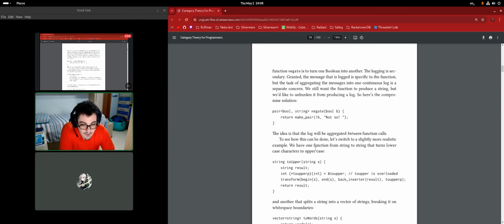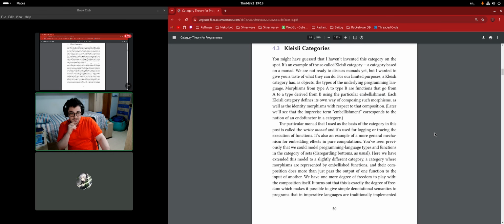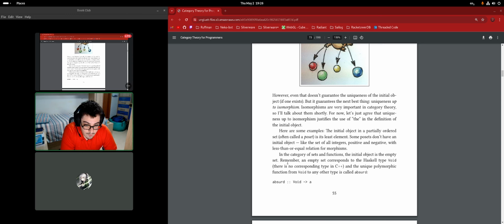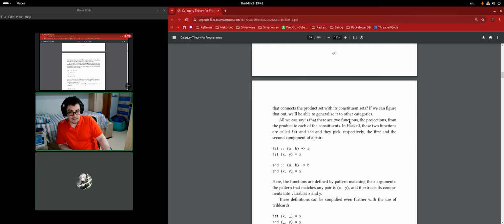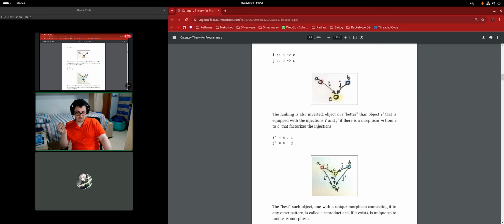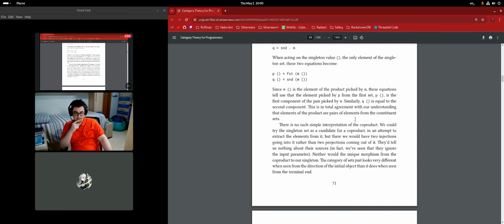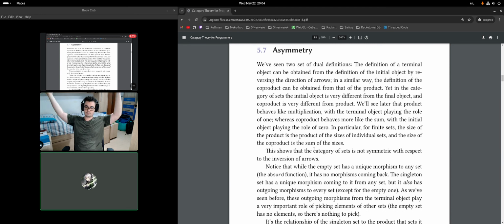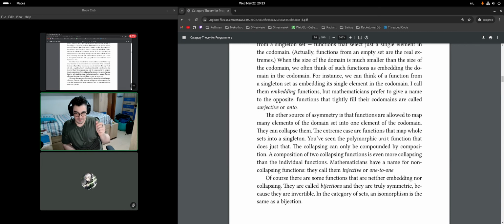Category Theory for Programmers #2 - Chapters 4 and 5